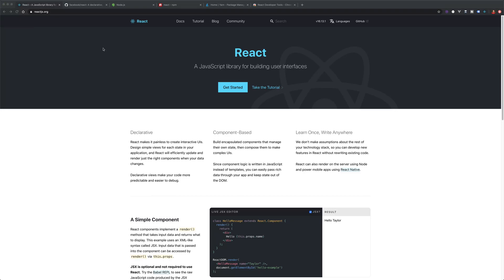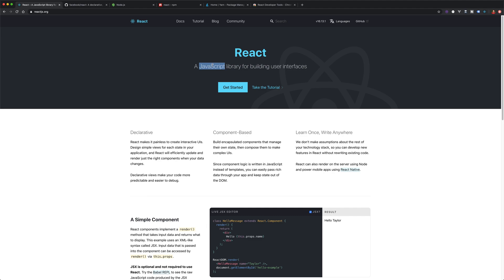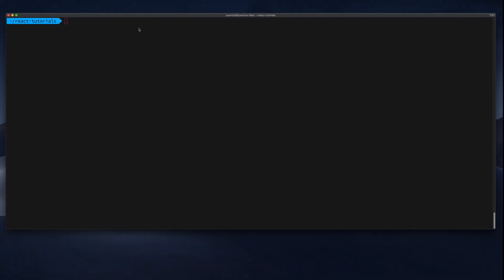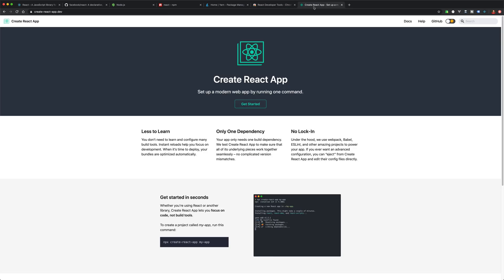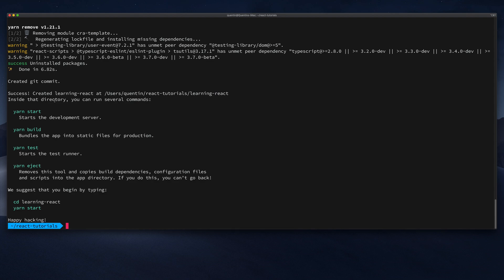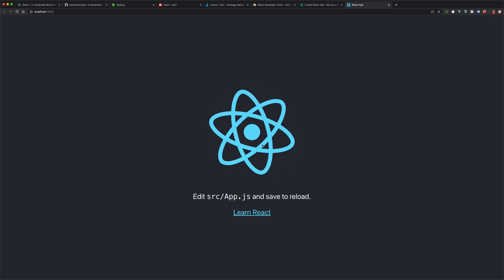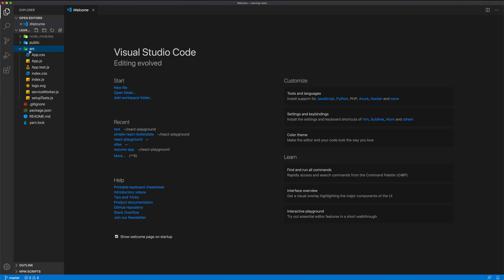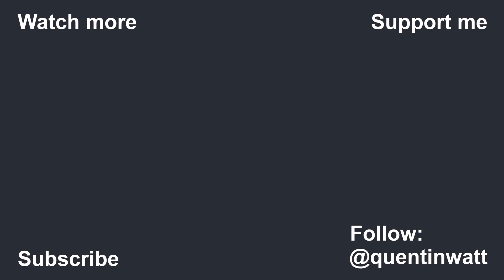React JS for beginners: Tutorial 1 - Introduction to React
Learn how to create your first React app, along with all the development tools you'll need.

Europe: (London, Germany, The Netherlands, Barcelona & more)